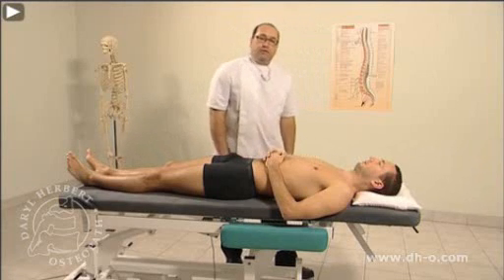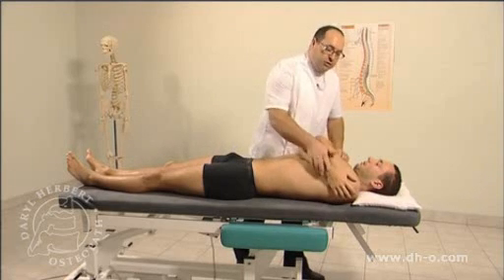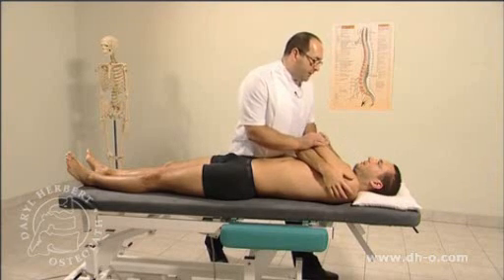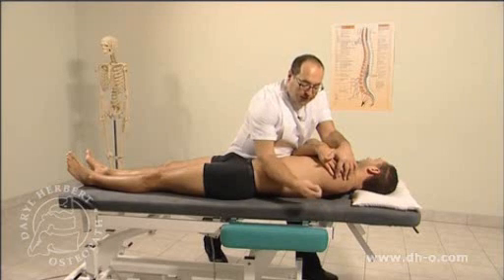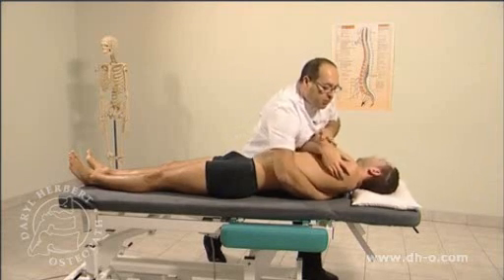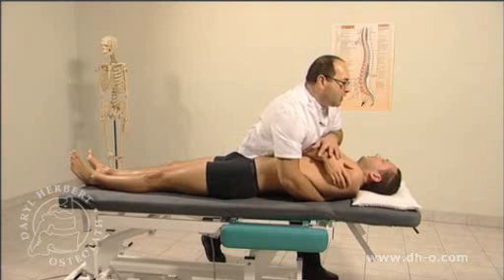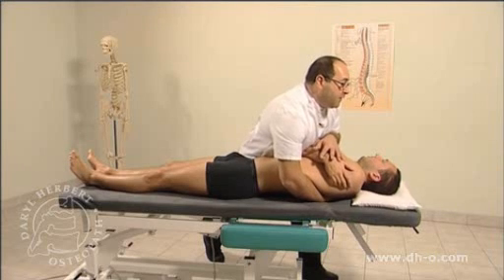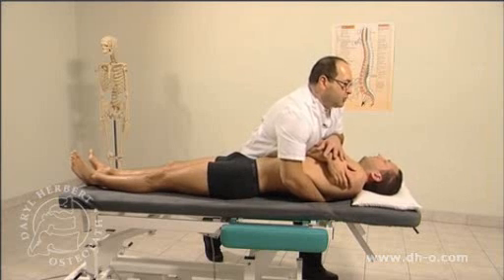Daryl Herbert (Osteopath) - Thoracic Manipulation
This video explains the basic approach to a classical Thoracic manipulation technique using an Advanced Minimal Lever Mid-Range Manipulation approach to the middle region of the Thoracic Spine (mid back).

Advanced Minimal Lever Mid-Range Manipulation is a very safe, accurate, gentle, efficient & effective way of attempting and succeeding to release an apophyseal facet joint in the neck. This would typically follow a full case history and examination, medical and osteopathic in order to reach a diagnosis / evaluation to ensure the patient is safe to treat.

The video a sample from Daryl Herbert's comprehensive collection of instructional videos for osteopaths, physiotherapists, manual therapists, at mid to senior student level, graduates and post graduates.

Collated as three series - providing over 100 video clips (more than 9 hours) of guidance - Daryl's Osteopathic Technique Instructional Videos are available to purchase for unlimited access

All videos are for professional use only.